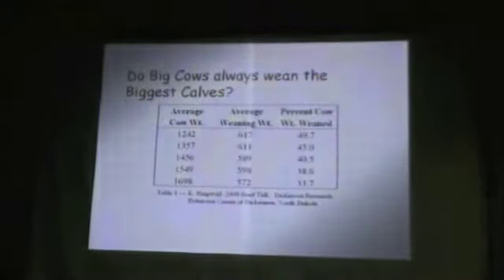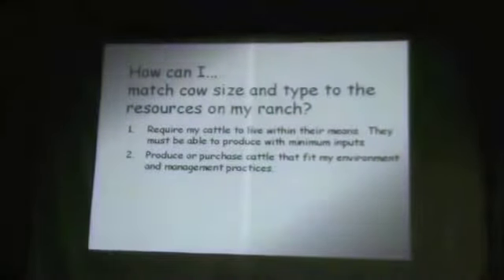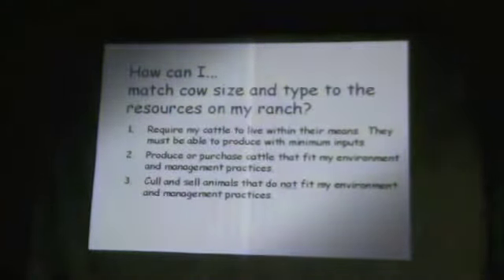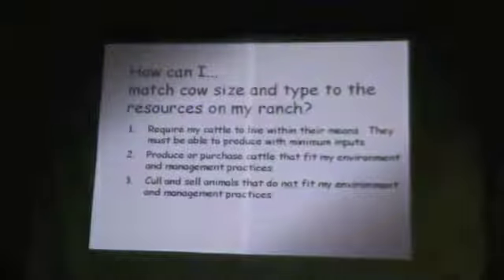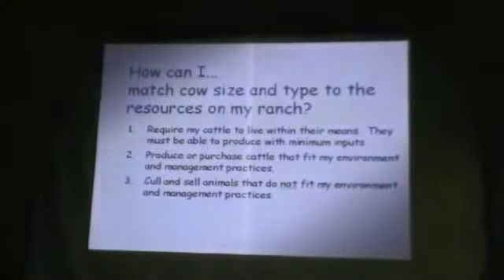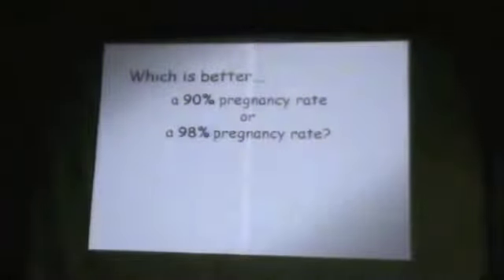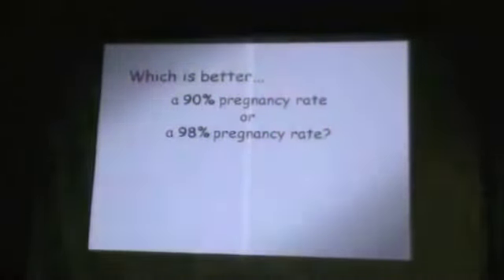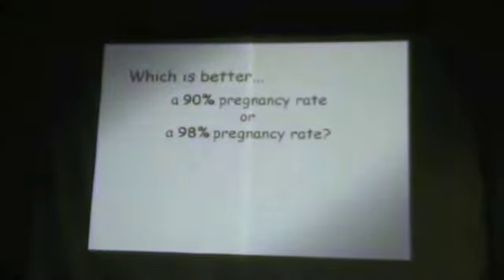Kit Pharo - Genetis (5 of 8) - PowerFlex Fence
Kit Pharo speaks about Genetics at PowerFlex Fence's Customer Appreciation Days held Oct. 22-23, 2010.  for more info.